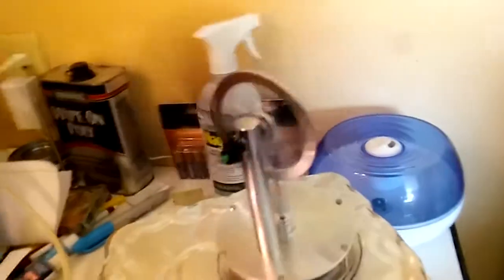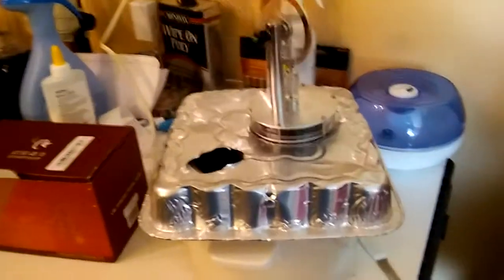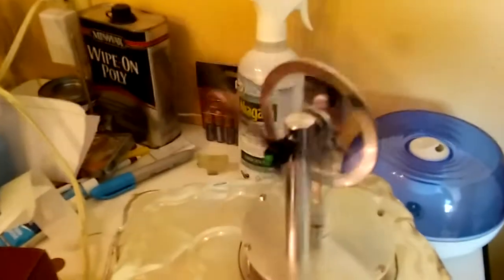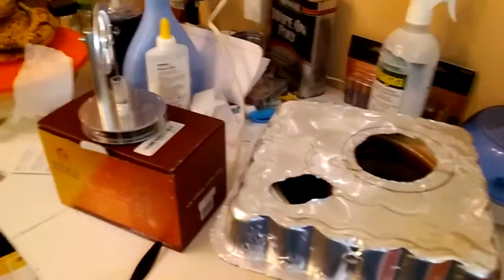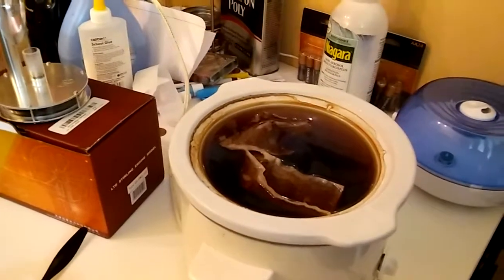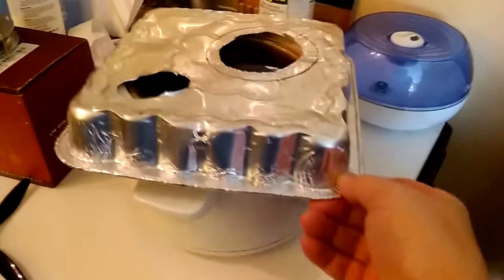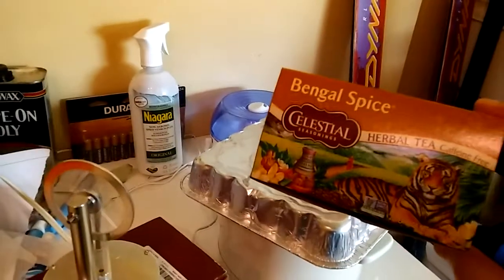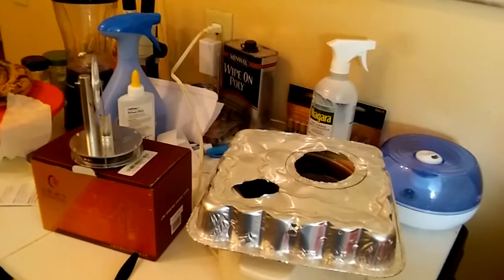LTD Stirling Fan and Potpurri Crock Pot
Example application a LTD (Low Temperature Difference) Stirling Cycle Engine. This one is from banggood: